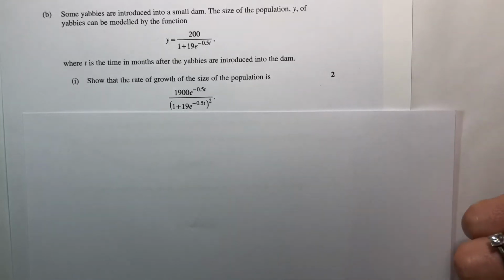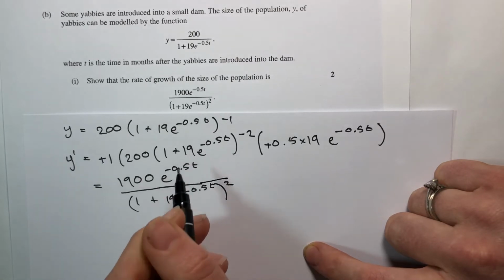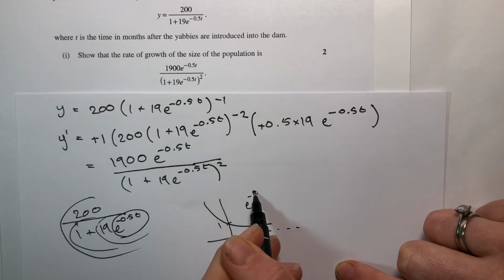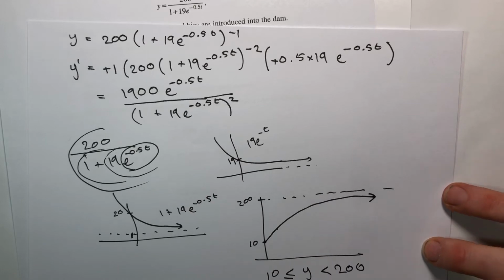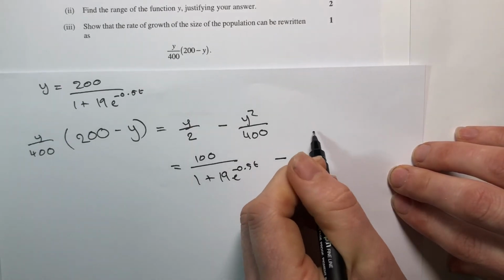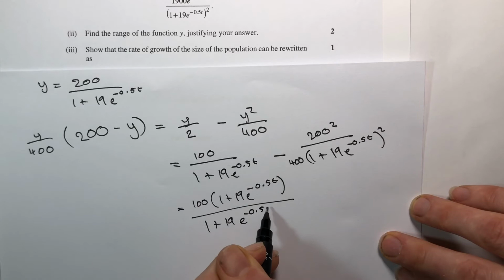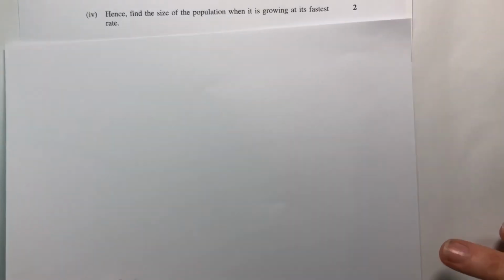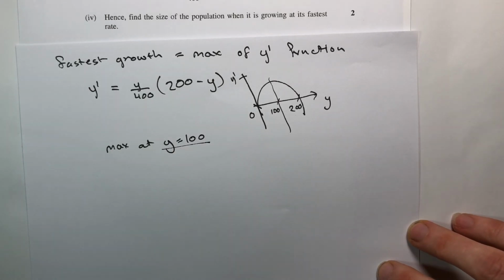16b 2016 HSC Mathematics Exam Solution